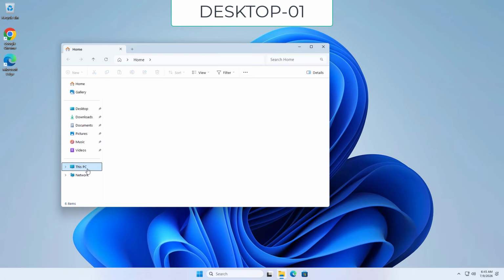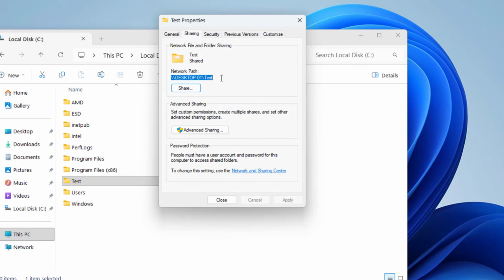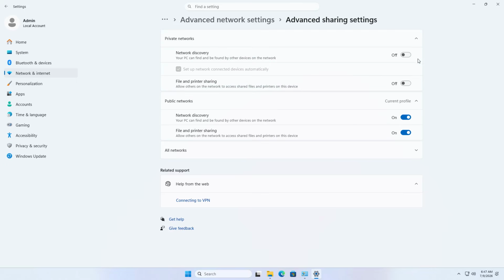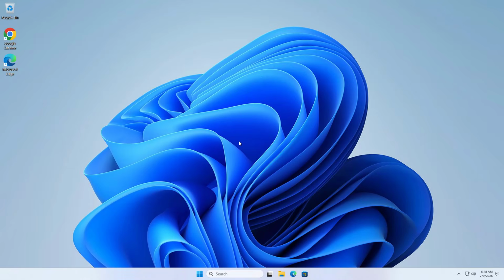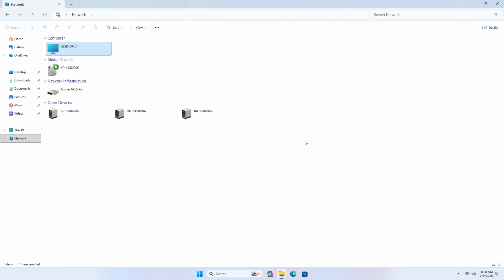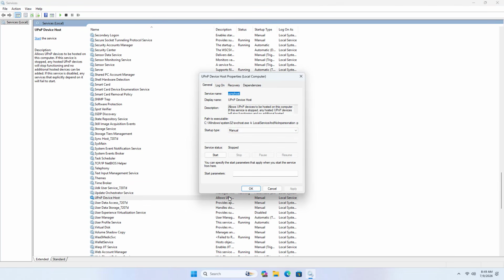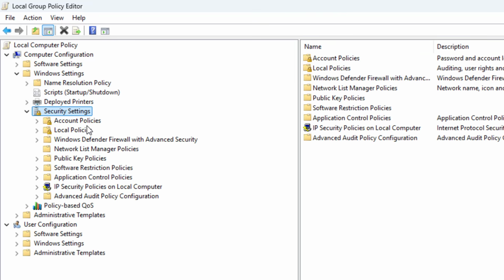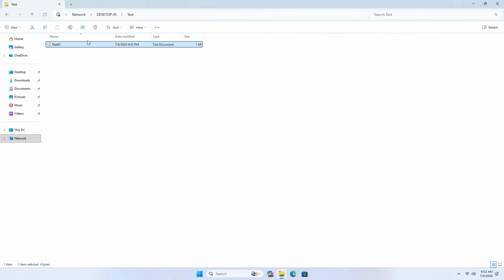Fix "Windows 11 Shared Folders Without Passwords"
Learn how to share folders on Windows 11 without a password for easy local network access. This step-by-step tutorial covers everything from folder permissions and network discovery to advanced sharing settings and group policy edits to ensure a seamless connection between your computers.